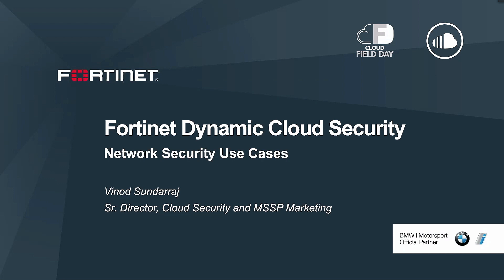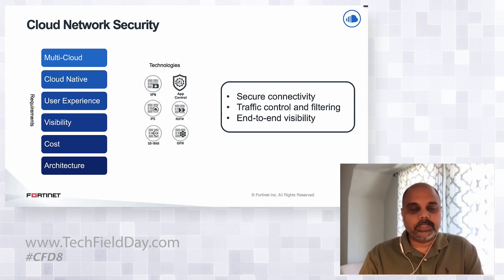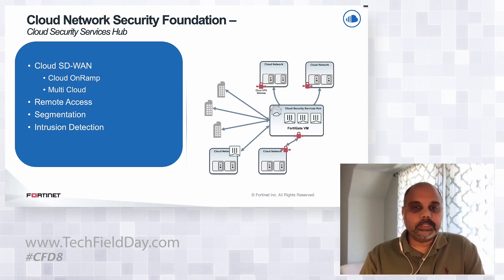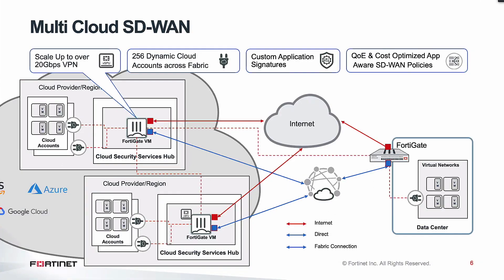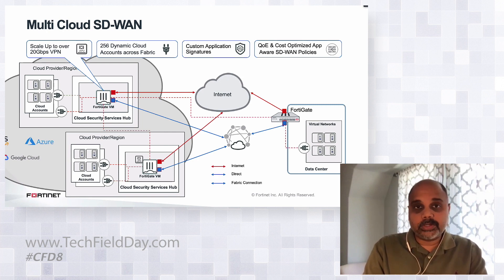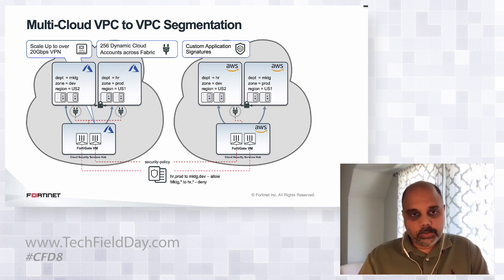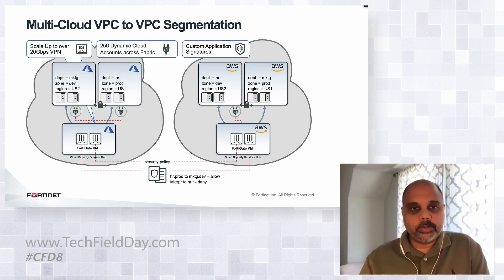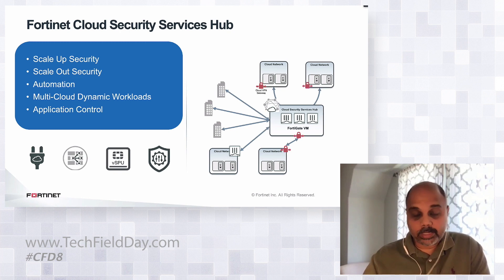Fortinet Dynamic Cloud Security and Network Security Use Cases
In this session, Vinod Sundarraj, Sr. Director, Cloud Security and MSSP Marketing, presents an overview of Fortinet network security capabilities and key use cases. Customers need cloud network security and Fortinet provides secure SD-WAN for the cloud with Cloud OnRamp, multi-cloud SD-WAN, remote access from the cloud, multi-cloud VPC to VPC segmentation, and cloud intrusion detection.

Recorded as part of Cloud Field Day 8 on July 16, 2020.